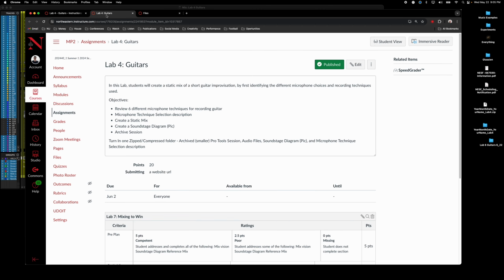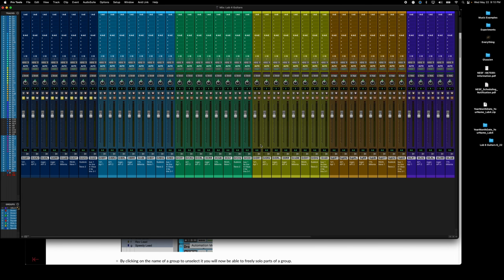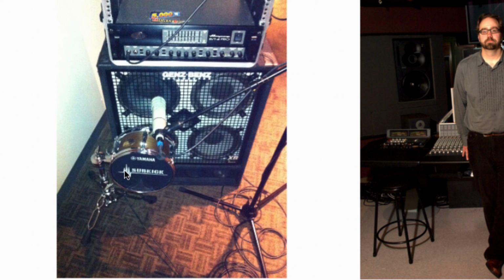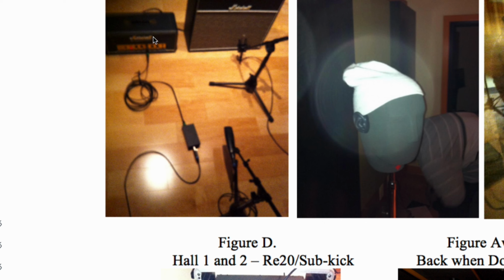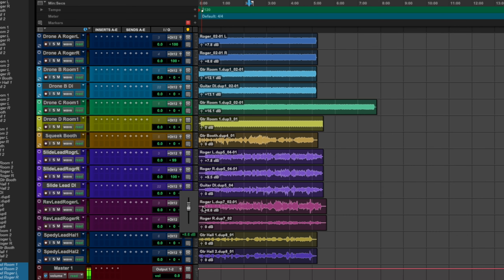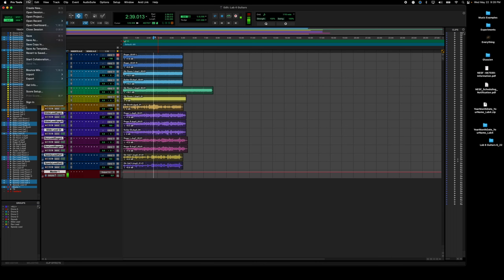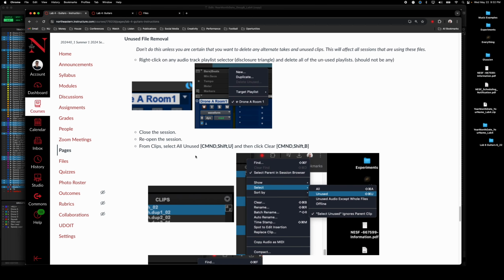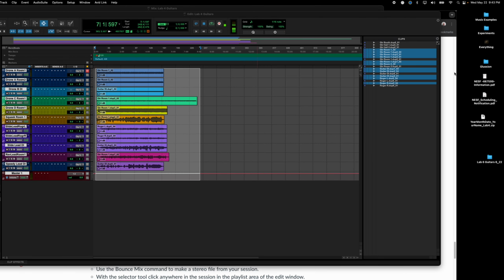Lab 4 Walkthrough - Music Production 2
In this Lab, students will create a static mix of a short guitar improvisation, by first identifying the different microphone choices and recording techniques used.

Objectives:

Review 6 different microphone techniques for recording guitar
Microphone Technique Selection description
Create a Static Mix
Create a Soundstage Diagram (Pic)
Archive Session
Turn In one Zipped/Compressed folder - Archived (smaller) Pro Tools Session, Audio Files, Soundstage Diagram (Pic), and Microphone Technique Selection description